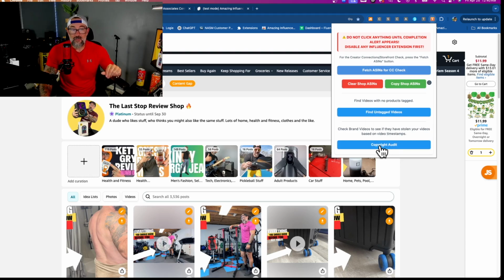Important Extension Update and Announcement